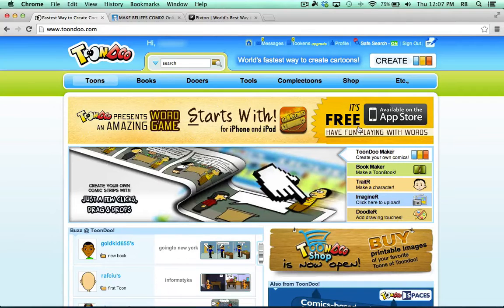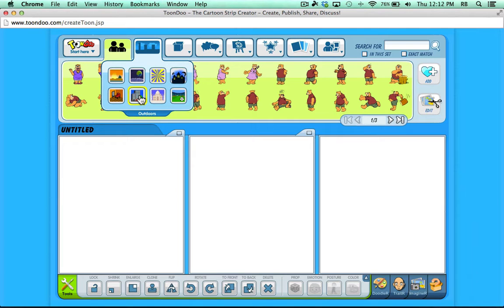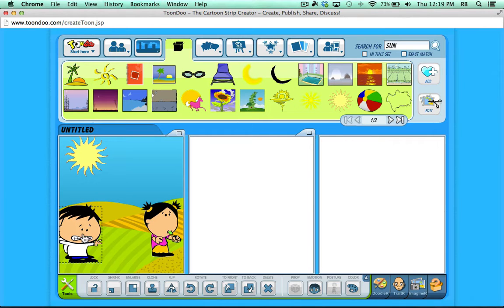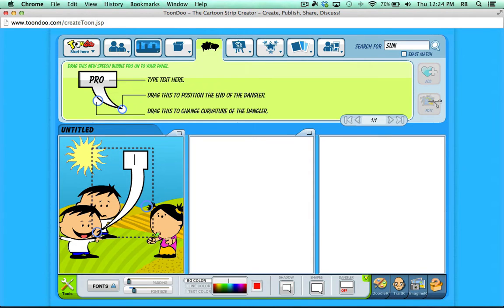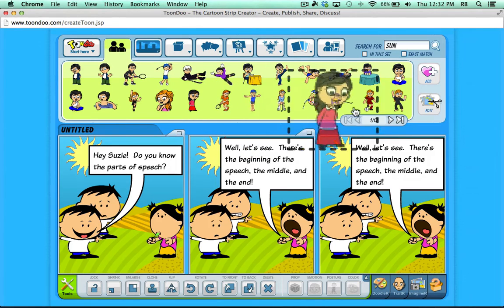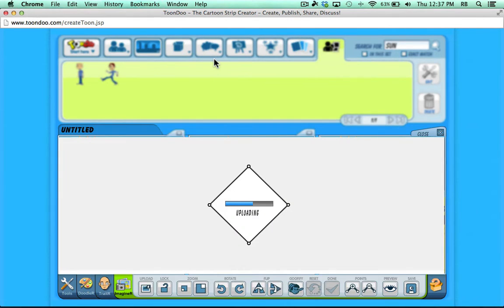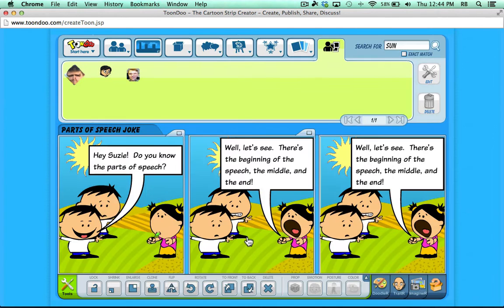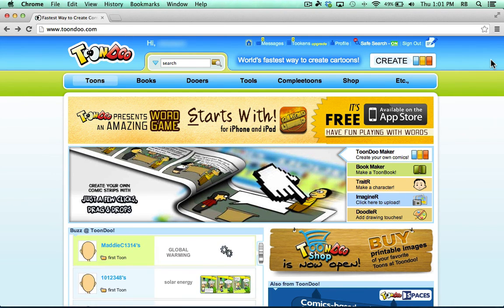Creating Comics with ToonDoo Tutorial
How to use ToonDoo to create online comics.